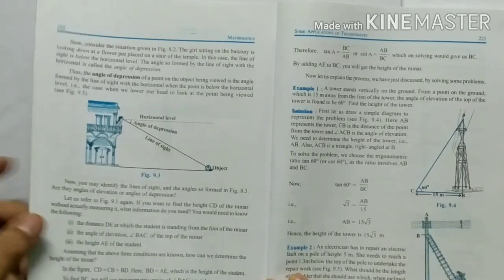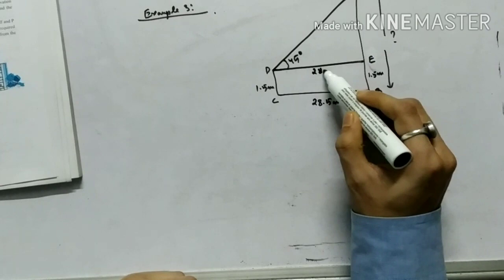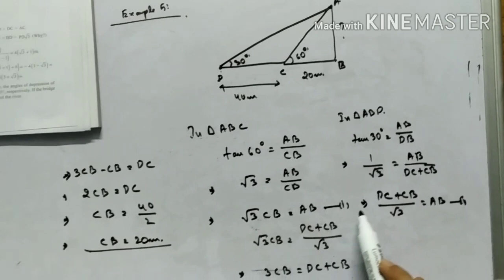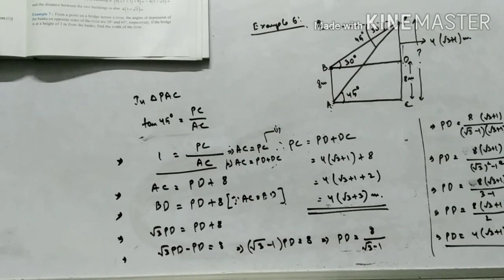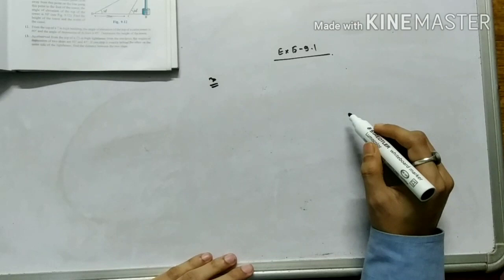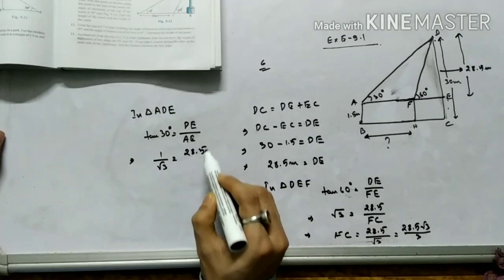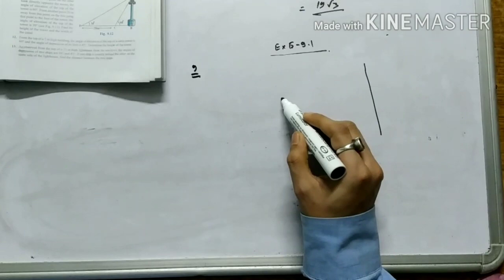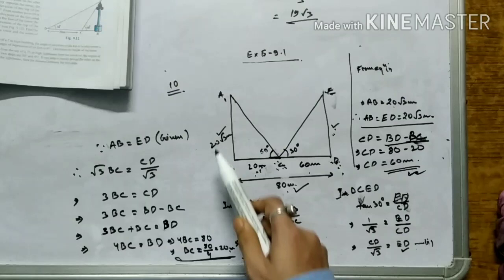Class 10 Gen Maths Exe 9.1 Part 1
Class 10
Sub General Mathematics
Chapter 9 Some Application Of Trigonometry